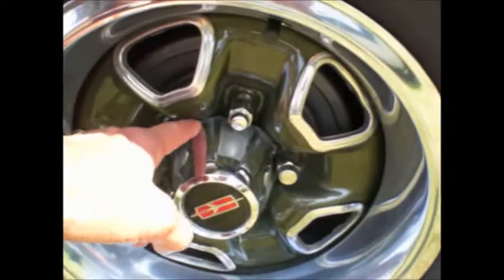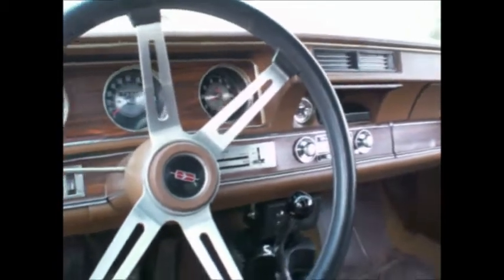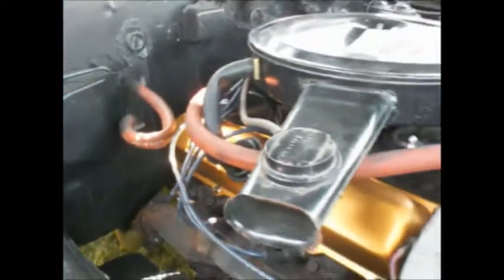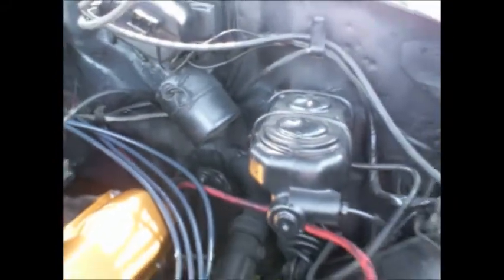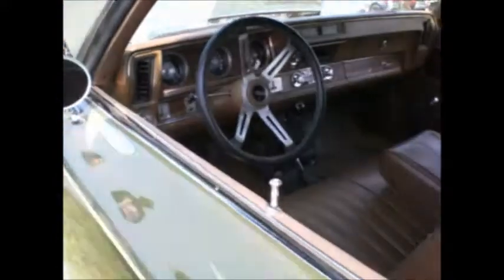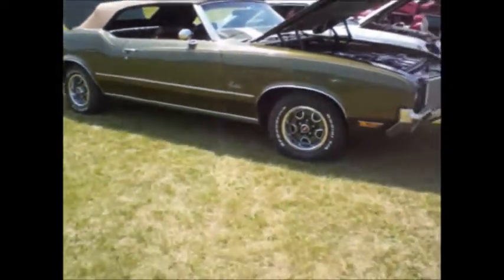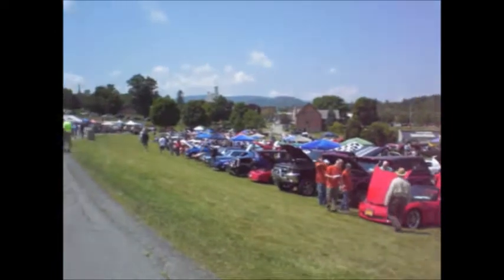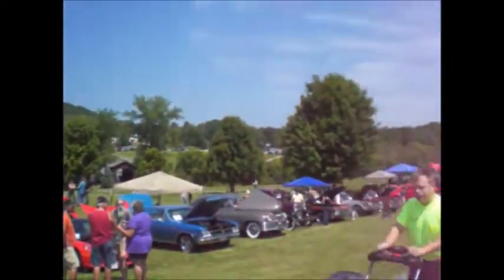Ticonderoga 22nd Annual Cutlass 4 Speed Stripper 8 3 14